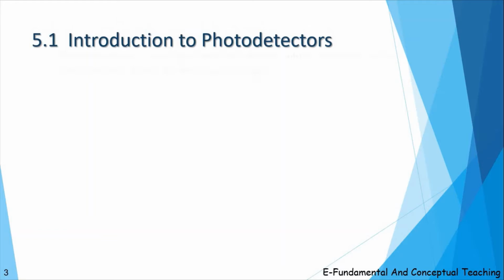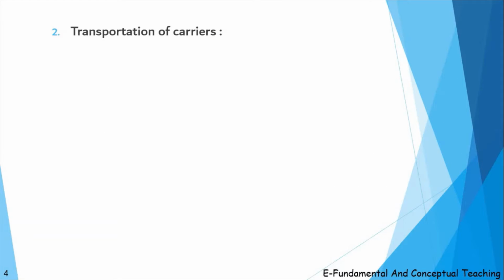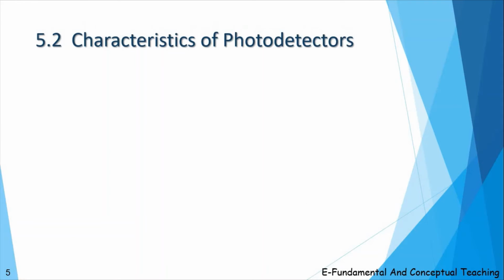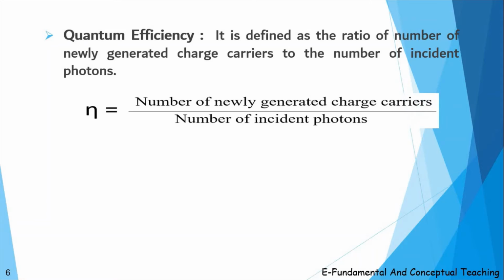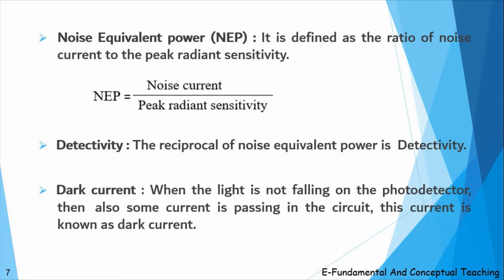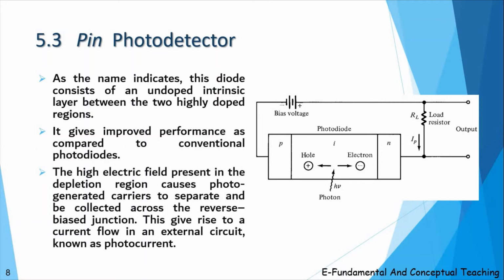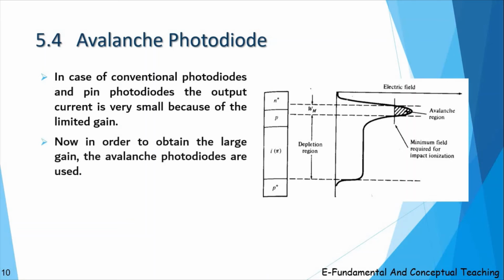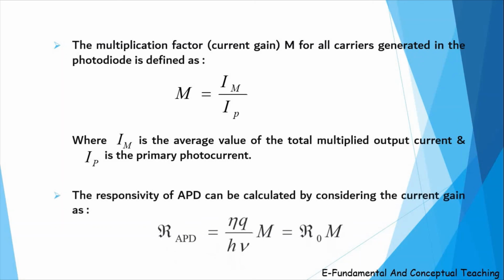Module 5 : Photodetectors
Topics covered:
1. Introduction to Photodetectors
2. Characteristics of Photodetectors
3. pin Photodetector
4. Avalanche Photodiode (APD)

Reference: Optical Fiber Communication by Gerd Keiser